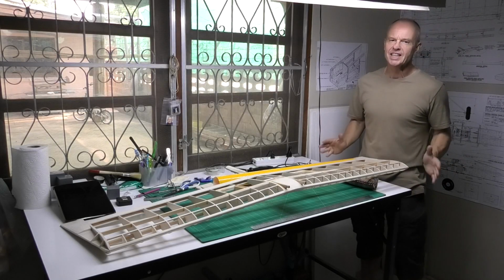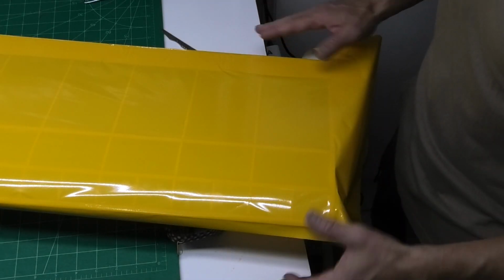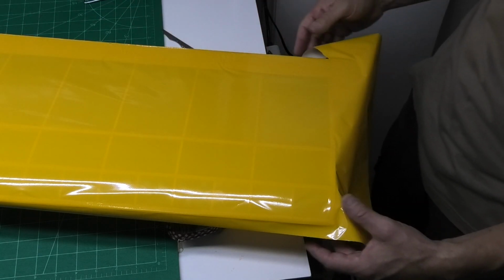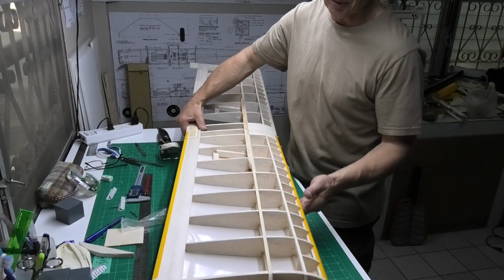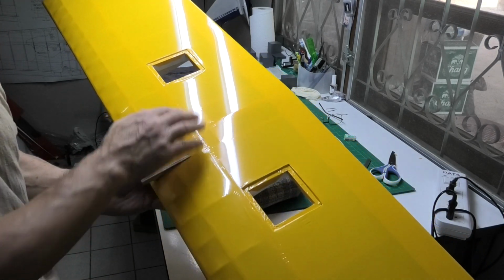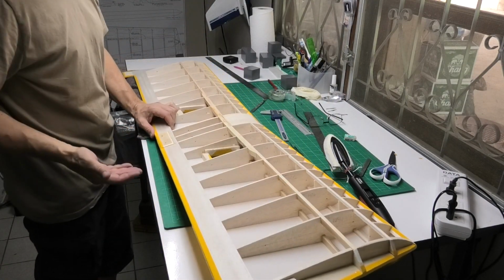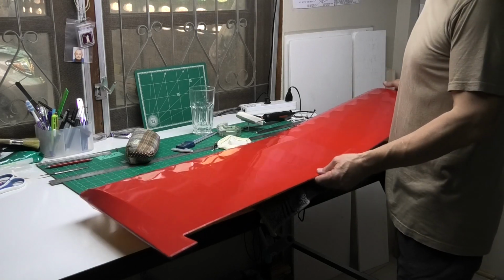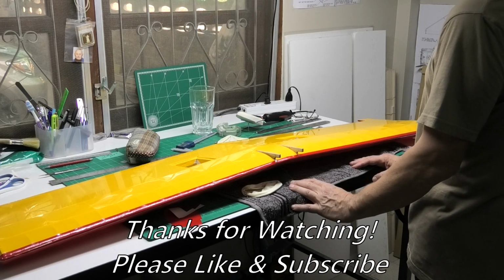Das Ugly Stik Balsa RC Aeroplane Build - Pt 11: Covering the Wings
Das Ugly Stik, a balsa RC aeroplane build - Covering the Wings is the 11th in a series of videos that take you through the construction of a 60" wingspan radio controlled Das Ugly Stik, designed by Phil Kraft, but with a few modifications along the way!  The plans, from RCM Magazine in 1985, were downloaded from OuterZone website. A link to the plans is provided below.

A review of Lightex, a shrinkable film for covering RC aeroplanes, supplied by The World Models, Hong Kong